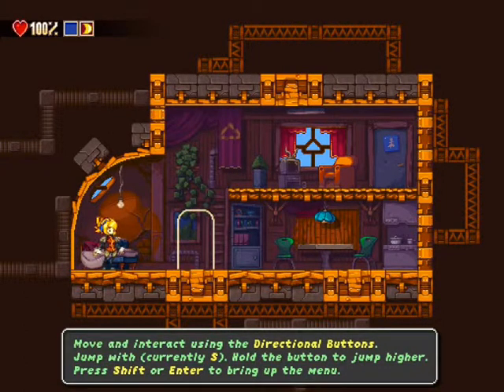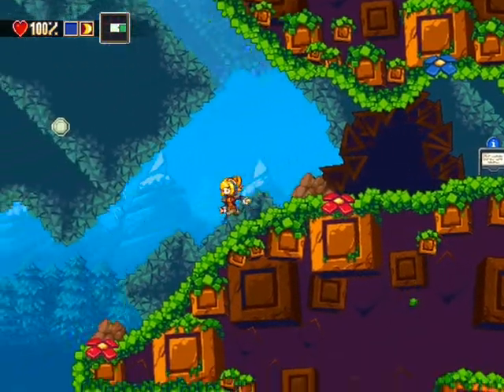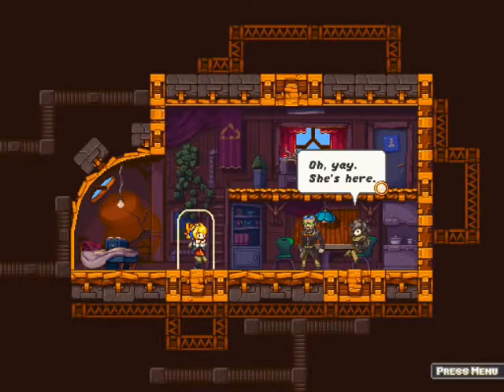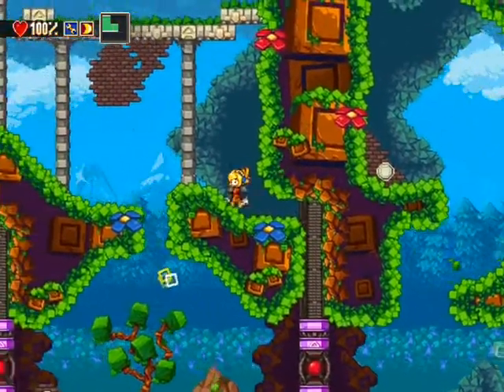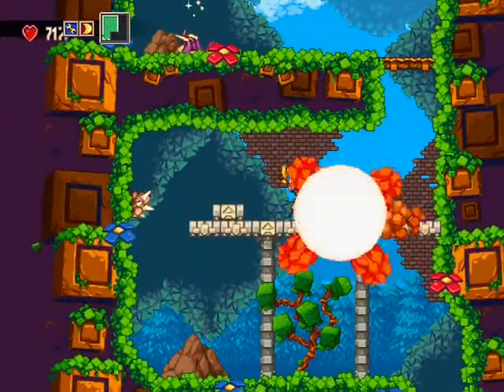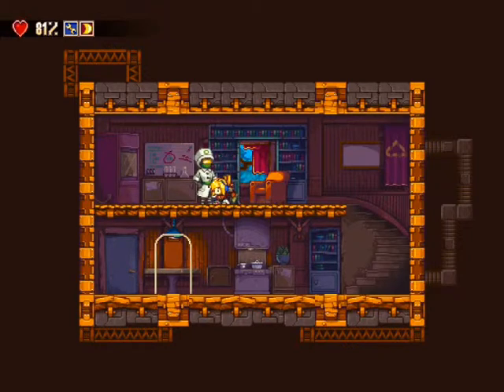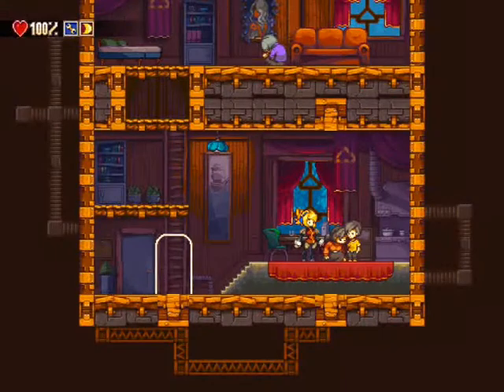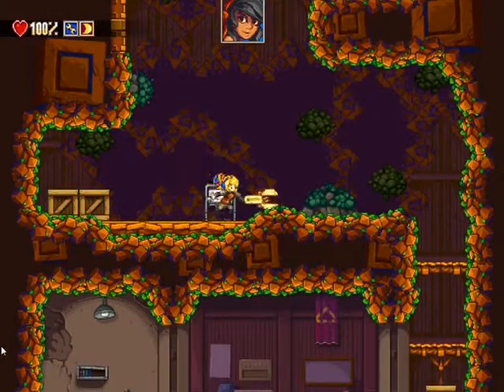LPDN - The Iconoclasts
Yop les gens
Aujourd'hui une vidéo d'un futur très très gros jeu que j'attend avec impatiente.
Je ne peux que vous conseiller de le suivre de près, et je vous assure que ça en vaux la peine